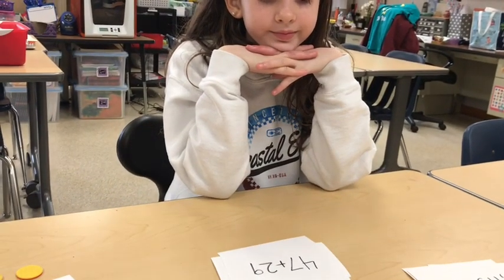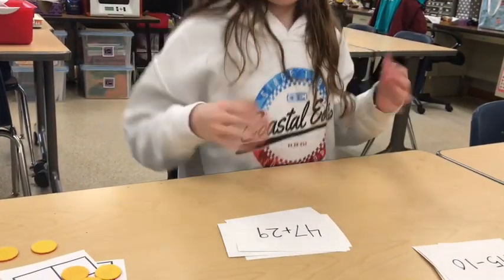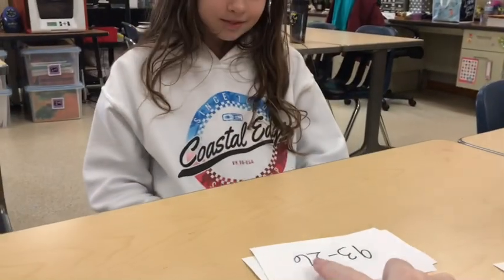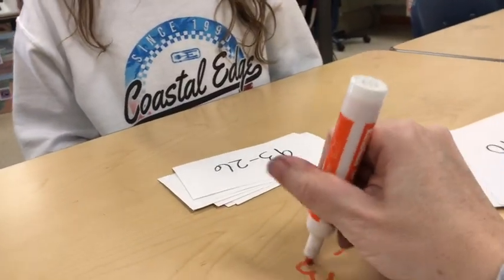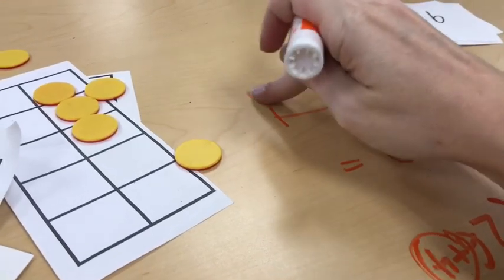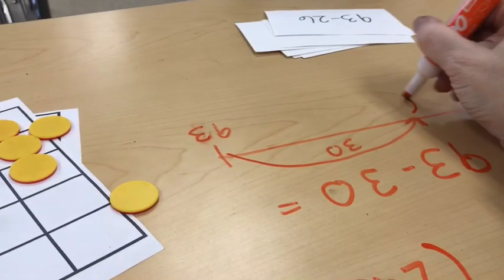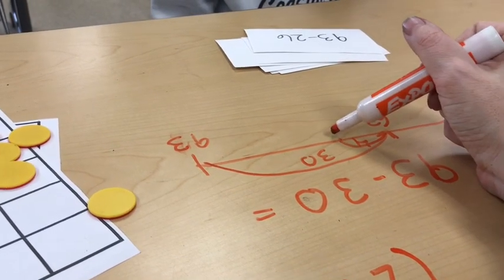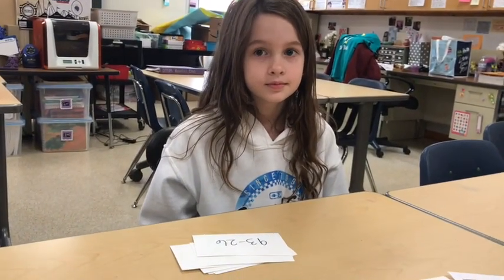Place Value and Computation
Place value understanding is a prerequisite to addition and subtraction computation. Watch how Noorah goes through Kathy Richardson’s critical learning phases. You can see how skills like understanding tens and ones, ten more and less, and composing and decomposing numbers, all play a role in fluent computation.  You will notice that Noorah begins to struggle with subtraction with regrouping. This is not uncommon for students who have not had a lot of practice with flexible strategies. As you can see, I push her to think flexibly...because flexibility builds numeracy. ;)